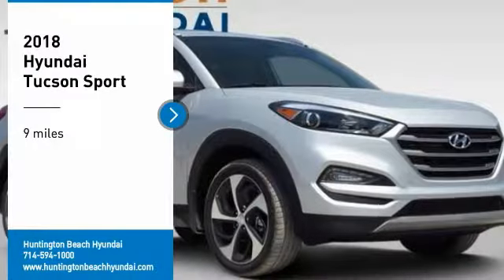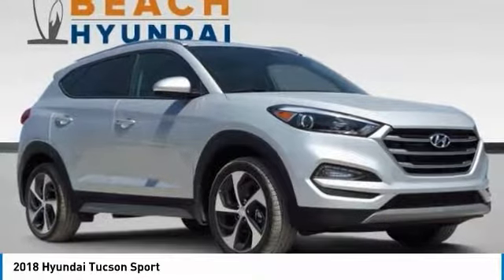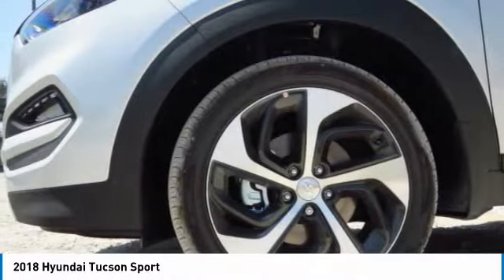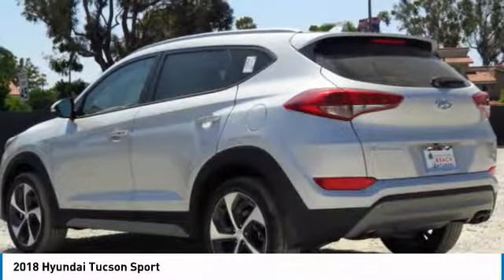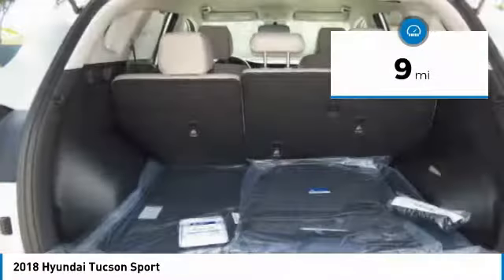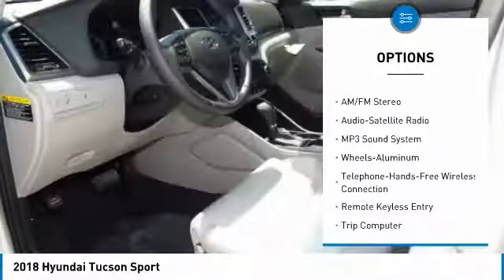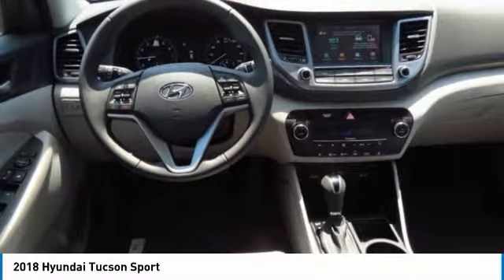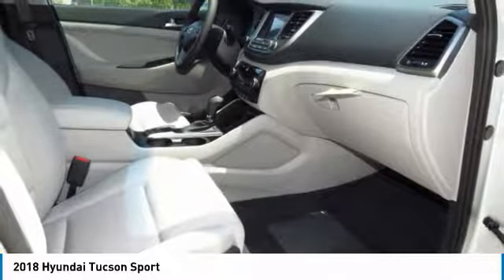2018 Hyundai Tucson Huntington Beach CA 18004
2018 Hyundai Tucson Sport

16751 Beach Blvd.

2018 Hyundai Tucson 4D Sport Utility Molten Silver 2.4L I4 DGI DOHC 16V ULEV II 181hp FWD Apple Car Play & Android Auto, ABS brakes, Blind spot sensor: Blind Spot Detection (BSD) with Lane Change Assist (LCA) warning, Exterior Parking Camera Rear, Front dual zone A/C, Heated front seats, Low tire pressure warning, Remote keyless entry, Steering wheel mounted audio controls.brbrbrDealer Installed accessories are optional and may be purchased for an additional charge.All prices subject to government fees and taxes, any finance charges, any dealer document preparation charge, and any emission testing charge.While we make every effort to ensure the data listed here is correct, there may be instances where some of the factory rebates, incentives, options or vehicle features may be listed incorrectly as we get data from multiple data sources. PLEASE MAKE SURE to confirm the details of this vehicle (such as what factory rebates you may or may not qualify for) with the dealer to ensure its accuracy. Dealer cannot be held liable for data that is listed incorrectly.